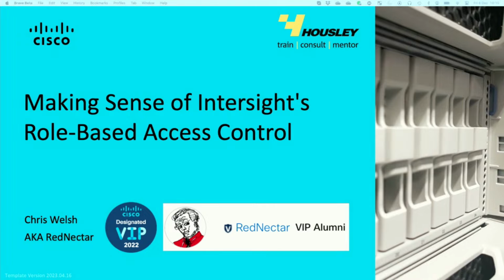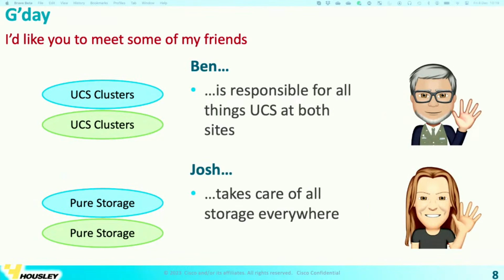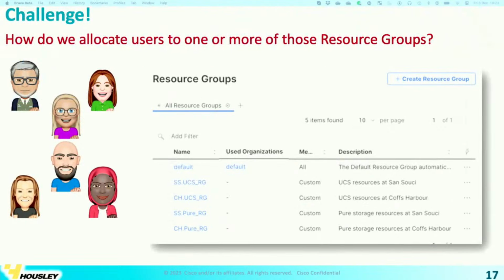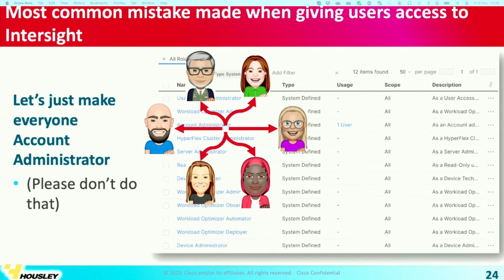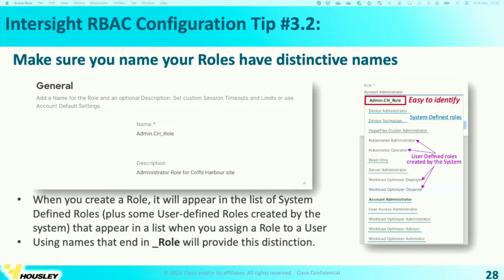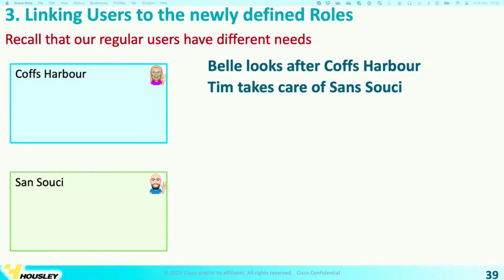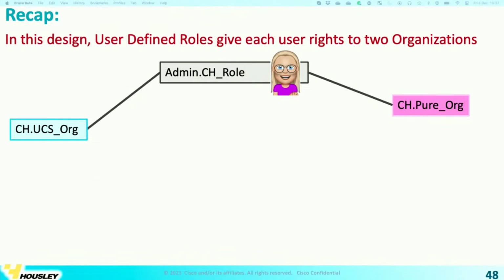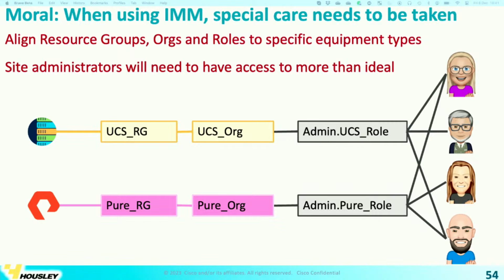Making Sense of Intersight's Role-Based Access Control (RBAC)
User-defined Roles are the key to getting Intersight to work nicely. But there's a catch. If you don't set up User Defined Roles at the Get-go, back-tracking later on is going to waste valuable time. In this session, I'll outline a strategy to create islands of Equipment (Resource Groups) that can be matched to Users (via User-defined Roles) and the part that Intersight's Organization entity plays in giving the flexibility to have many management views of the same equipment. And I'll tell you how to repair your setup if you've already jumped in without setting up RBAC.

Chris Welsh
Sage, Housley Communications